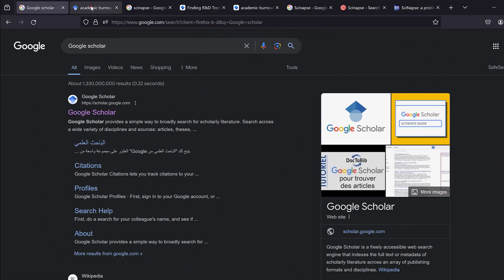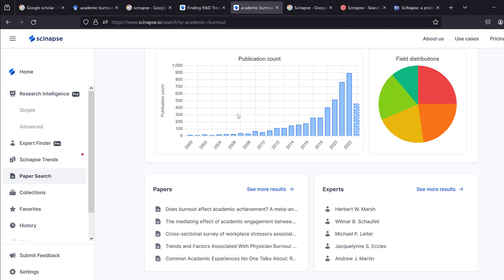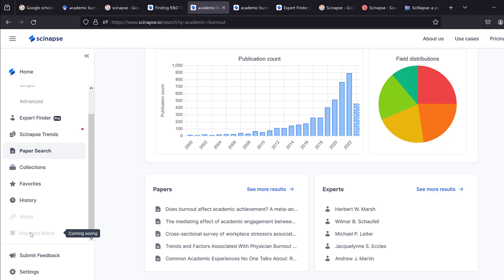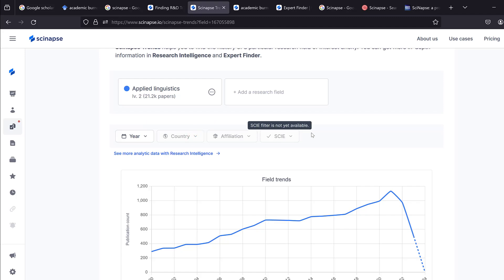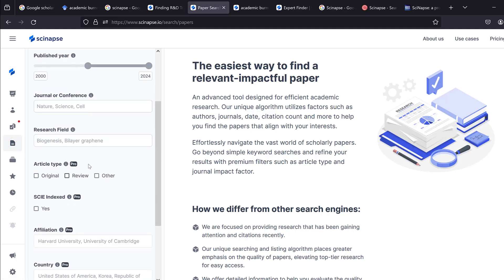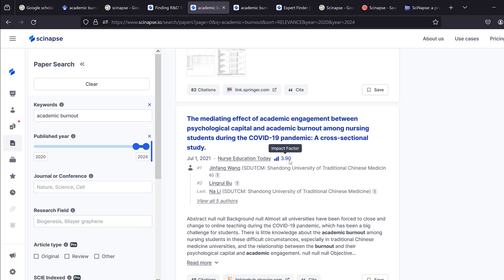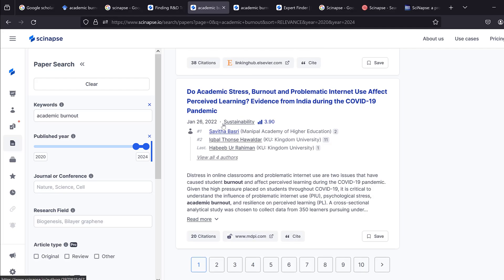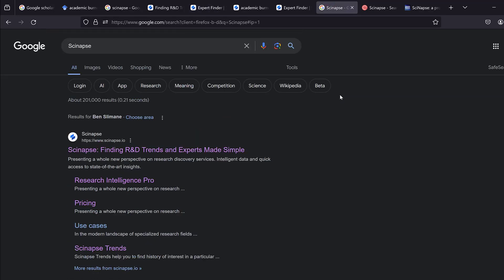Goodbye Google Scholar: A New AI Powered Search Engine for Literature Review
Literature review resources
A new AI search engine for literature review
Alternative to Google Scholar
Citations
References
Zotero
Mendeley
Reference management website